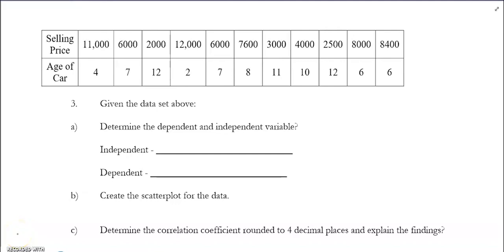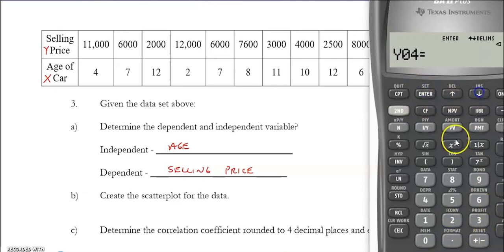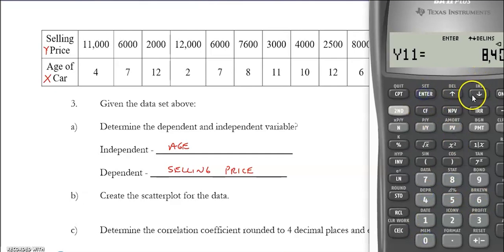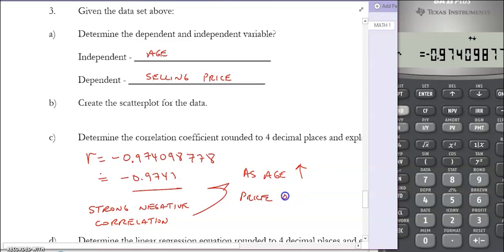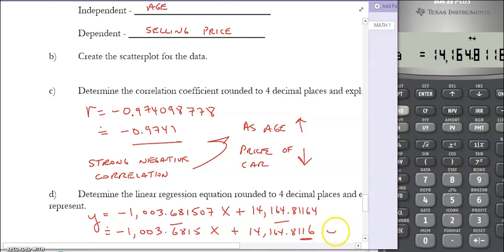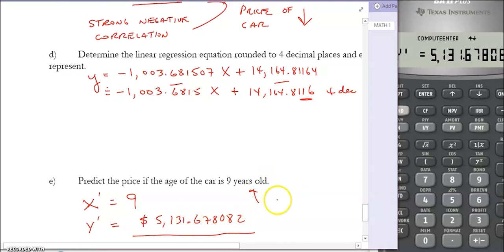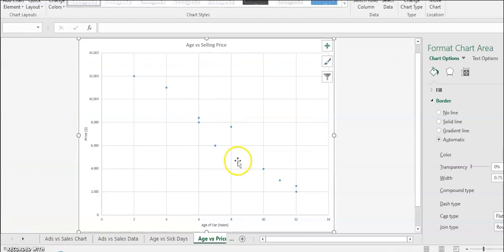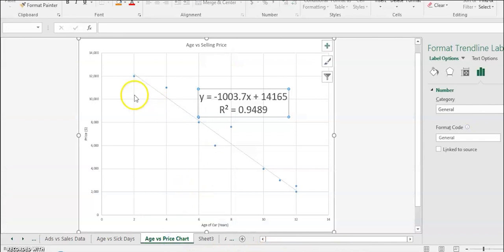Regression Analysis Part 3